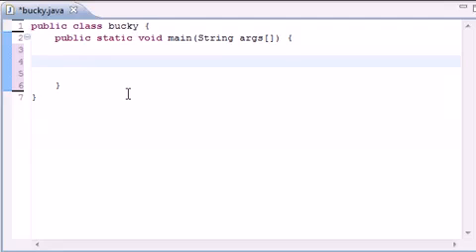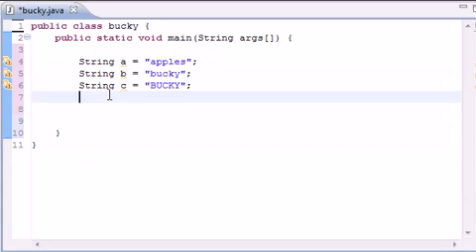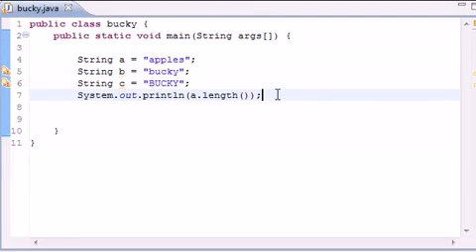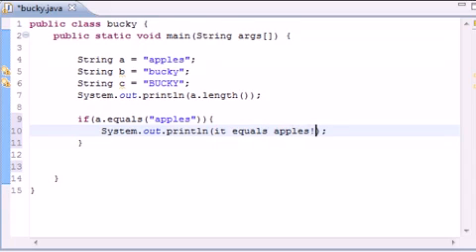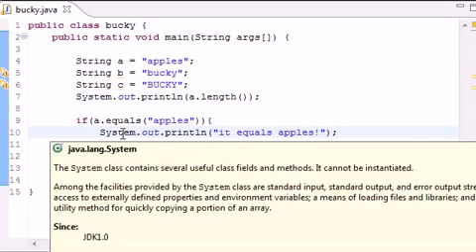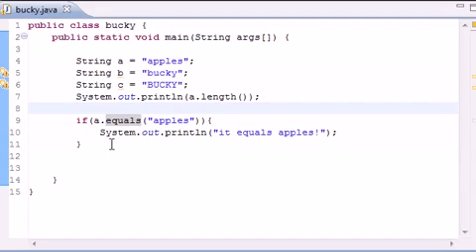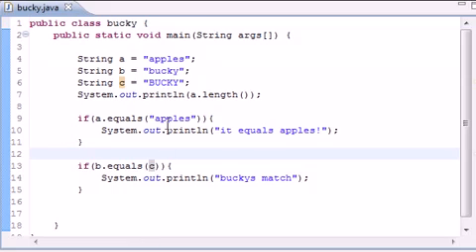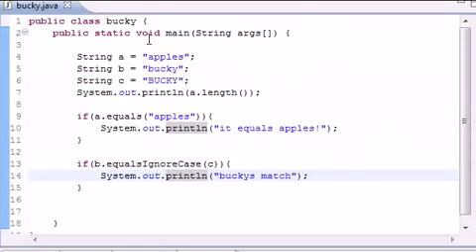Java Programming Tutorial - 87 - Series Finale